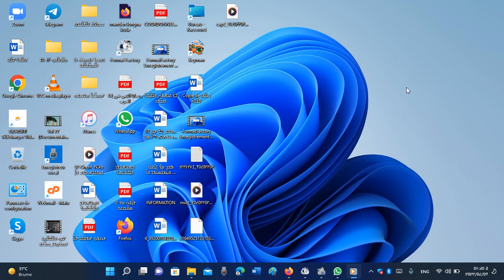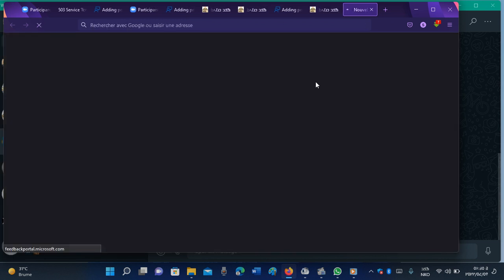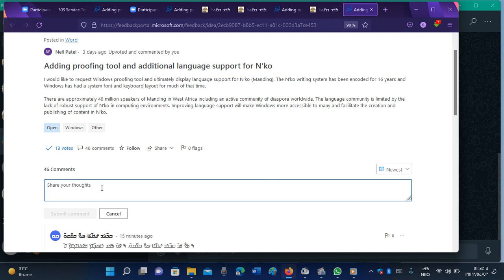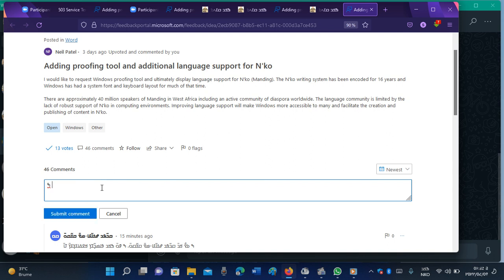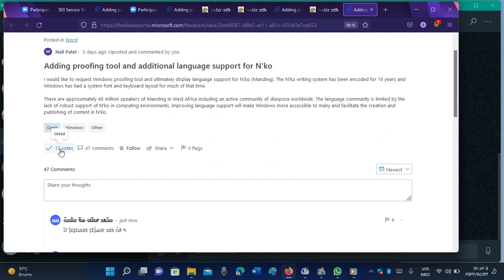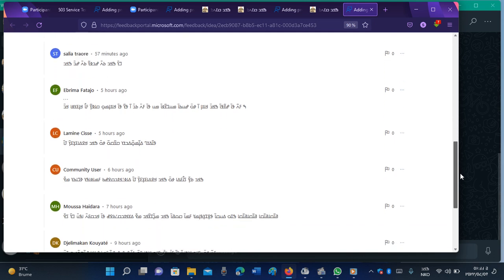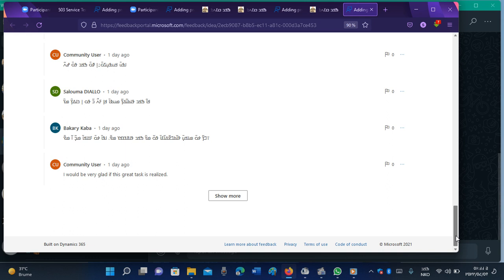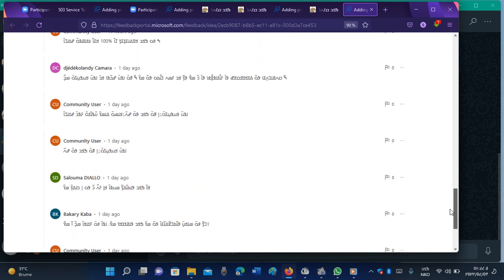ߒߞߏ ߓߘߊߦߊߟߌ ߡߌߞߙߏߛߐߝߕ ߞߊ߲ߞߋ߫ ߟߊ߫